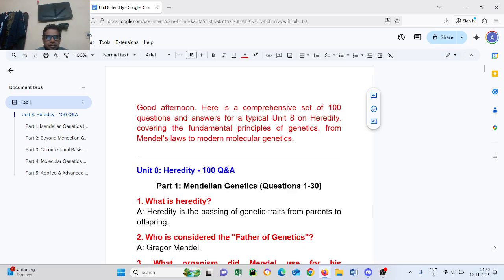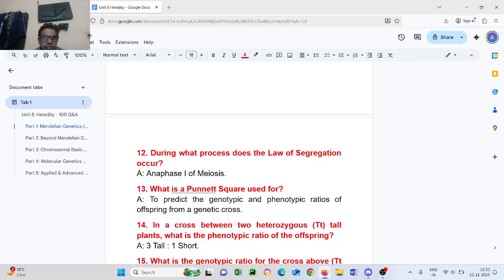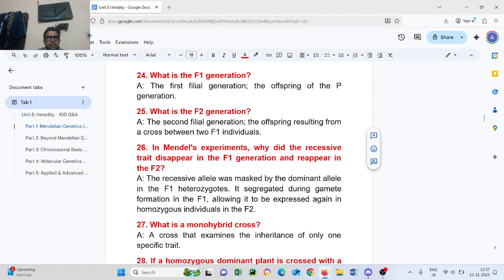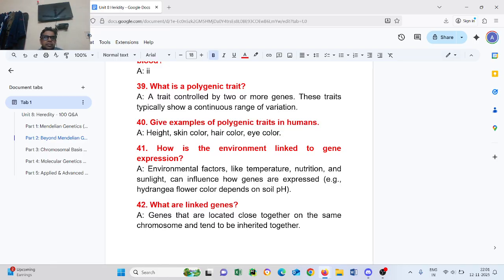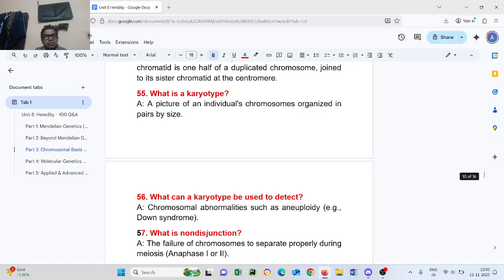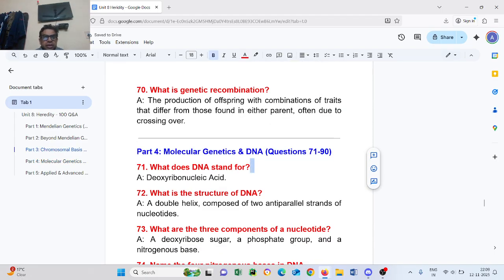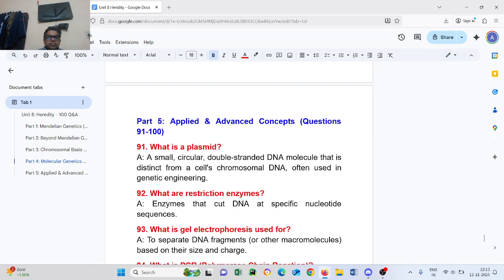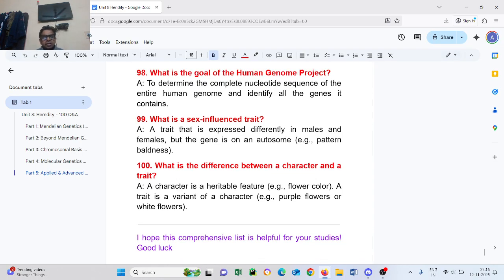Unit 8: Heredity - 100 Q&A What is heredity? What organism did Mendel use for his experiments?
Unit 8: Heredity - 100 Q&A
Part 1: Mendelian Genetics (Questions 1-30)
1. What is heredity?
A: Heredity is the passing of genetic traits from parents to offspring.
2. Who is considered the "Father of Genetics"?
A: Gregor Mendel.
3. What organism did Mendel use for his experiments?
A: The garden pea (Pisum sativum).
4. What is a gene?
A: A gene is a unit of heredity; a section of DNA that codes for a specific trait.
5. What is an allele?
A: An allele is a specific, alternative form of a gene (e.g., allele for tall vs. short plants).
6. Differentiate between genotype and phenotype.
A: Genotype is the genetic makeup (e.g., TT, Tt, tt). Phenotype is the physical expression of the genotype (e.g., Tall, Short).
7. What does it mean for an organism to be homozygous for a trait?
A: It has two identical alleles for that gene (e.g., TT or tt).
8. What does it mean for an organism to be heterozygous for a trait?
A: It has two different alleles for that gene (e.g., Tt).
9. What is a dominant allele?
A: An allele whose trait is physically expressed even when only one copy is present. It is represented by a capital letter (e.g., T for tall).
10. What is a recessive allele?
A: An allele whose trait is only physically expressed when two copies are present. It is represented by a lowercase letter (e.g., t for short).
11. State Mendel's Law of Segregation.
A: The two alleles for a heritable character segregate (separate from each other) during gamete formation so that each gamete carries only one allele for each gene.
12. During what process does the Law of Segregation occur?
A: Anaphase I of Meiosis.
13. What is a Punnett Square used for?
A: To predict the genotypic and phenotypic ratios of offspring from a genetic cross.
14. In a cross between two heterozygous (Tt) tall plants, what is the phenotypic ratio of the offspring?
A: 3 Tall : 1 Short.
15. What is the genotypic ratio for the cross above (Tt x Tt)?
A: 1 TT : 2 Tt : 1 tt.
16. What is a test cross and why is it used?
A: A test cross is breeding an individual of unknown genotype (which shows the dominant phenotype) with a homozygous recessive individual. It is used to determine the unknown genotype.
17. If an organism with a dominant phenotype is crossed with a homozygous recessive organism and all offspring show the dominant phenotype, what was the genotype of the dominant parent?
A: Homozygous Dominant (e.g., TT).
18. State Mendel's Law of Independent Assortment.
A: Genes for different traits assort independently of one another during gamete formation.
19. When does the Law of Independent Assortment occur?
A: Metaphase I of Meiosis, when homologous chromosomes line up randomly at the metaphase plate.
20. What is a dihybrid cross?
A: A cross that examines the inheritance of two different traits simultaneously.
21. What is the expected phenotypic ratio for a dihybrid cross between two heterozygous individuals (e.g., RrYy x RrYy)?
A: 9:3:3:1 (9 Round Yellow : 3 Round Green : 3 Wrinkled Yellow : 1 Wrinkled Green).
22. Define true-breeding.
A: Organisms that, when self-pollinated, produce offspring identical to themselves for a specific trait. They are homozygous.
23. What are the parental generations in a genetic cross?
A: The P generation, or the original parents.
24. What is the F1 generation?
A: The first filial generation; the offspring of the P generation.
25. What is the F2 generation?
A: The second filial generation; the offspring resulting from a cross between two F1 individuals.
26. In Mendel's experiments, why did the recessive trait disappear in the F1 generation and reappear in the F2?
A: The recessive allele was masked by the dominant allele in the F1 heterozygotes. It segregated during gamete formation in the F1, allowing it to be expressed again in homozygous individuals in the F2.
27. What is a monohybrid cross?
A: A cross that examines the inheritance of only one specific trait.